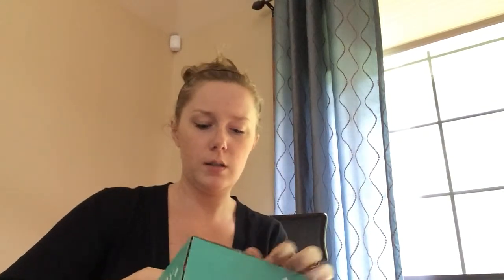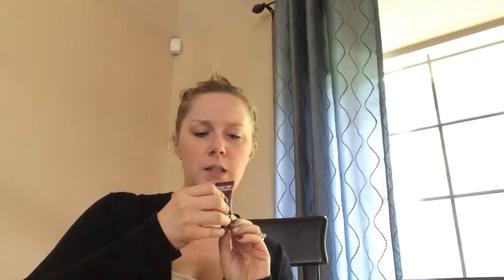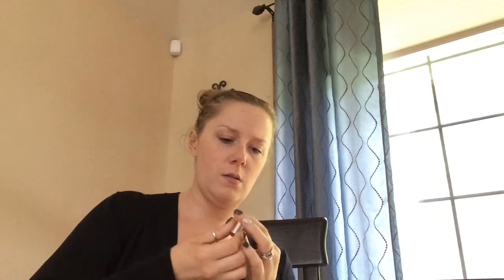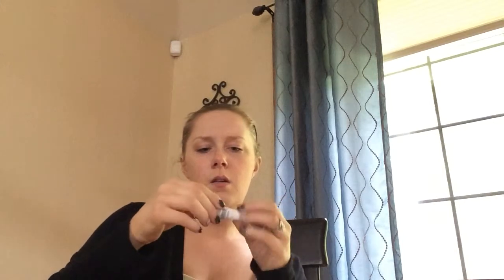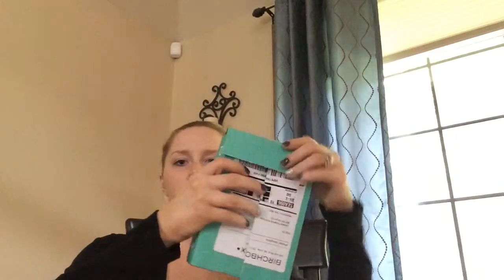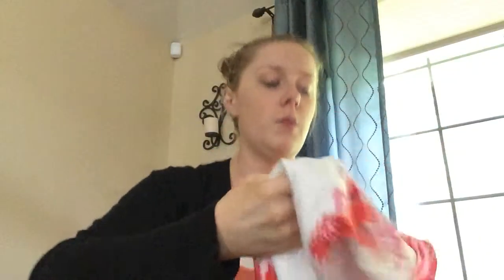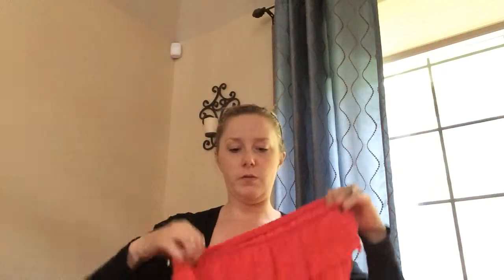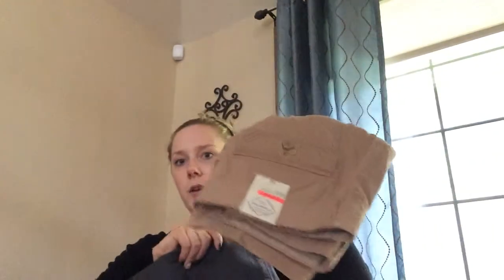Birchbox opening & Jamaica Dress Haul 💕